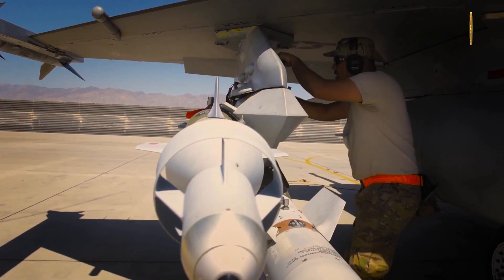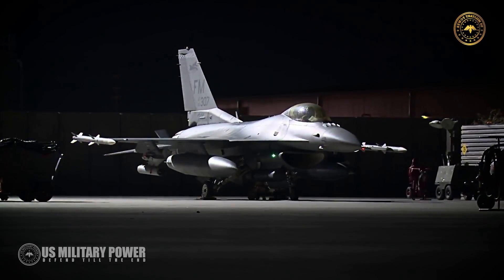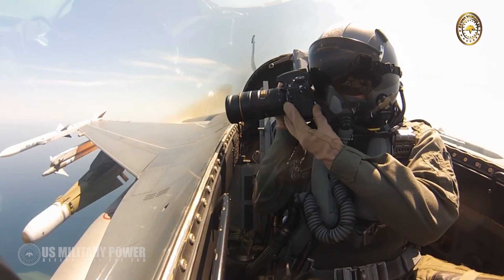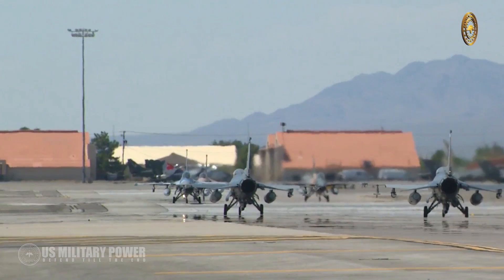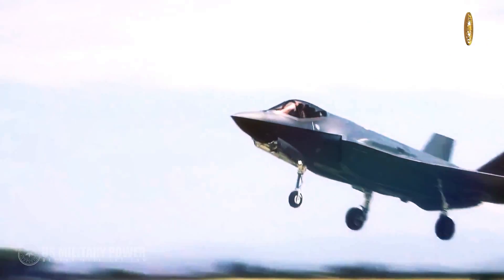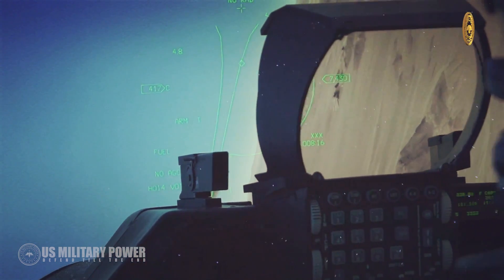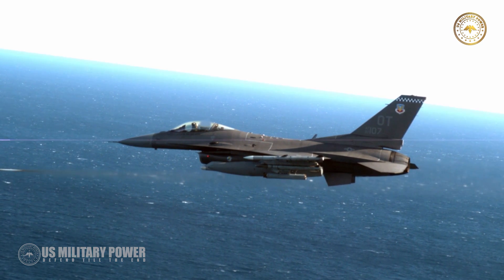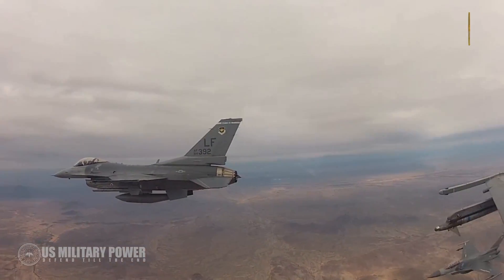How F-22 and F-35 'DNA' Will Make the 'New' F-16 a Real Killer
The latest version of the F-16, officially dubbed the F-16 Block 70, is a thoroughly modern fighter jet. The original F-16 was introduced in the 1970s, but the new jet is a different beast thanks to advanced avionics.

The F-16 Block 70 is the Northrop Grumman APG-83 Active Electronically Scanned Array radar, which is based on technology leveraged from the F-22 Raptor and the F-35 and can track more than 20 targets simultaneously. The radar can also generate 1ft resolution synthetic aperture radar maps and has a range greater than 160 nautical miles against ground targets.